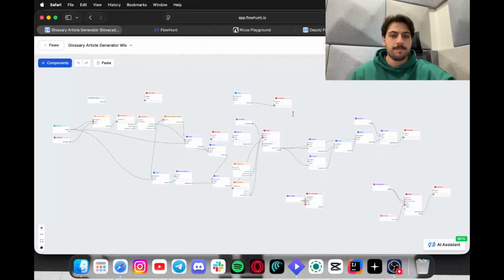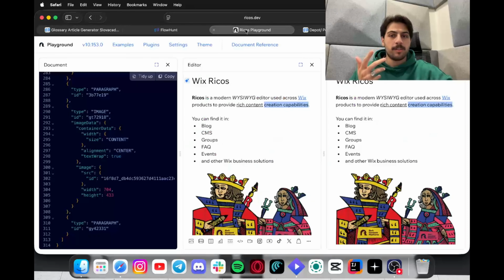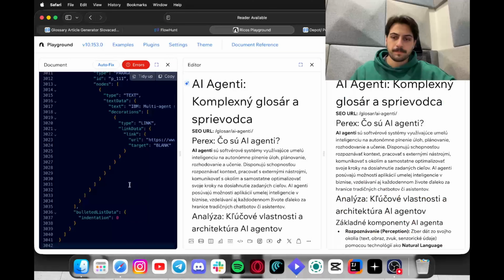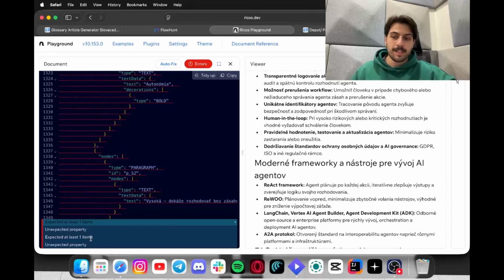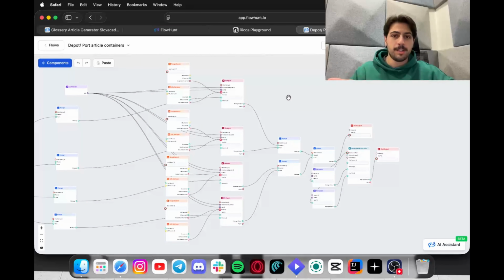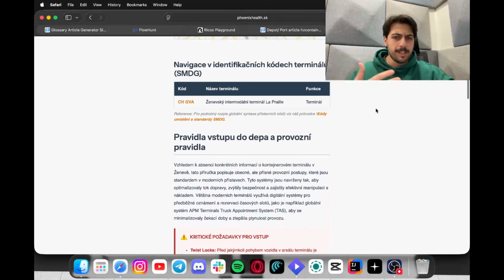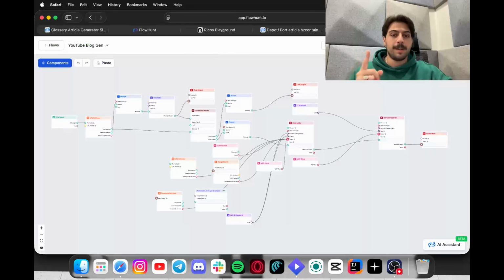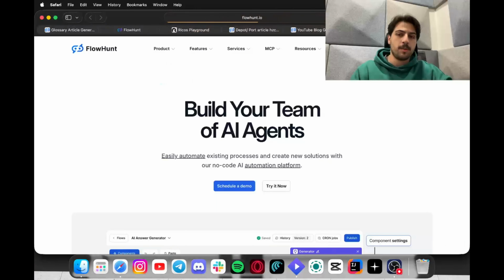The 3 CMS We Tested for AI Automation — Worst to Best! 🤖📊 | Honest Review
In this video, we review the 3 CMS platforms we tested while building AI automation flows — and rank them from best to worst based on real-world performance.

We break down:
🏆 Which CMS worked best with AI agents and automation
⚙️ API support, integration quality, and workflow compatibility
⚠️ Which CMS struggled or created bottlenecks
🤖 How each one performed inside our FlowHunt-based setups
💡 Which platform you should choose for AI-powered websites or content creation

A simple, honest comparison to help you avoid headaches and pick the right CMS.